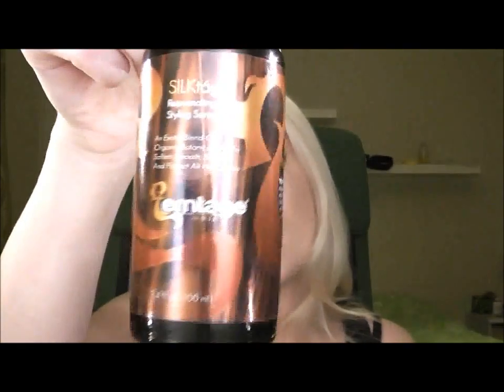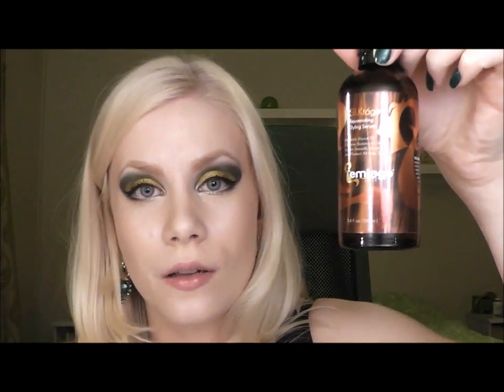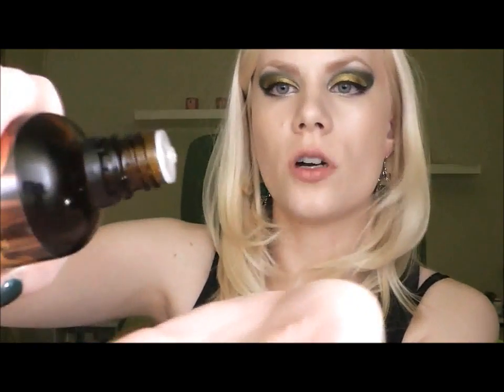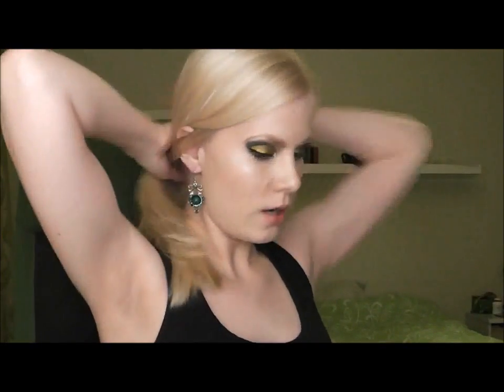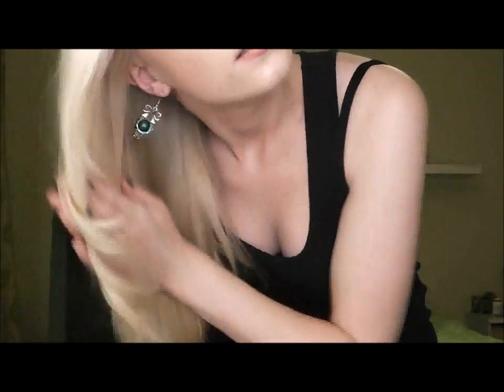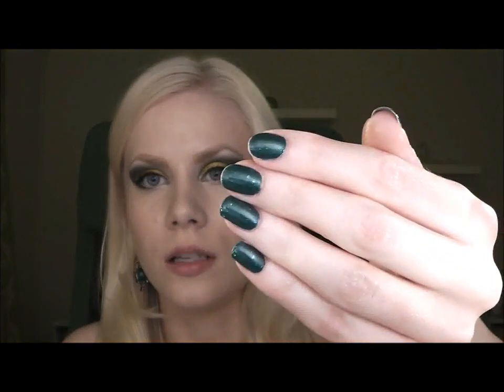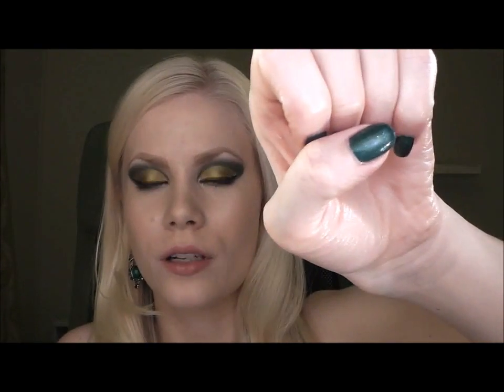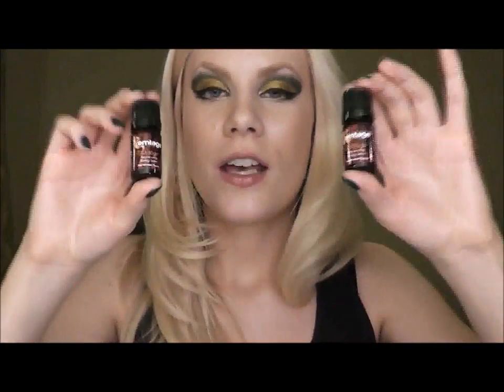GIVEAWAY TIME!!! (closed)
I am giving away two sample size bottles of SILKtáge -- a rejuvenating styling serum by Emtage Hair.

RULES:
♥ 'Like' Emtage Hair's facebook fanpage, and leave a comment on their wall saying that I (Sandra/acidwash06 sent you :)

If you are under 18, please ask your parents for permission to enter this giveaway.

This giveaway will close at midnight on the 24th of November.

and they ship internationally. A 3.4 fl oz (100 ml) bottle currently costs $35.10.